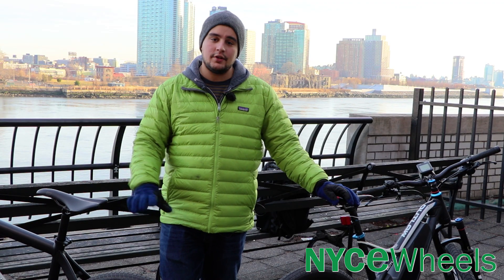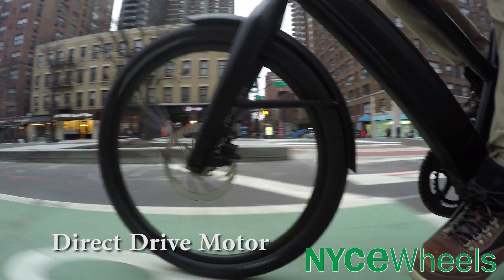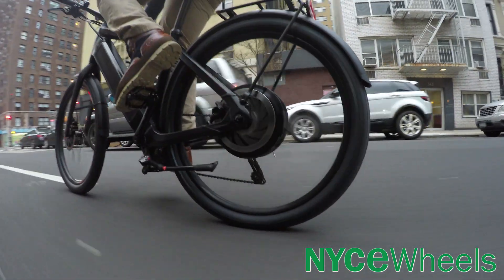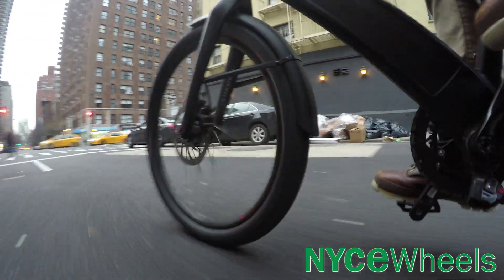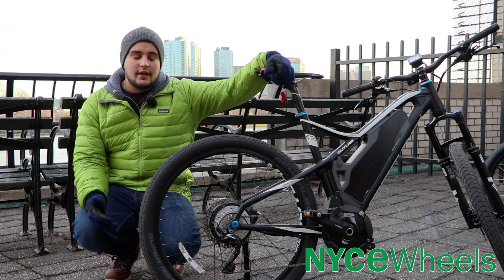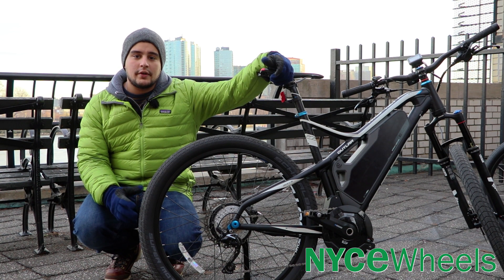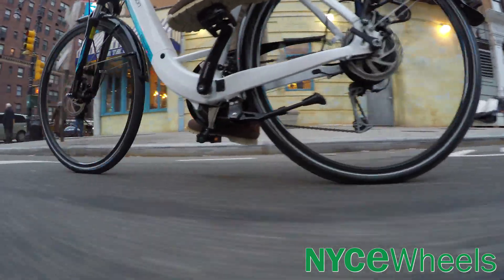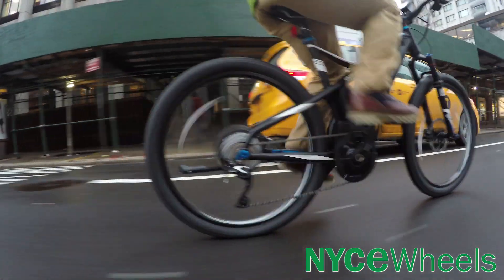E-Bike Hub Motor Comparison, Geared vs Gearless - NYCe Lesson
Deciding what e-bike is for you is tough, there's a lot of confusing tech out there! Here at NYCeWheels our electric bike experts make it easy for you to decide what kind of bike works for your needs. Here's an explanation on hub motors!

Check out all of our electric bike selection here!

Don't forget to check us out all over social media!